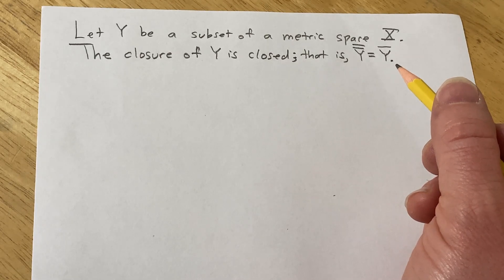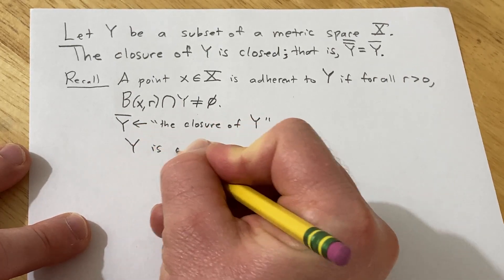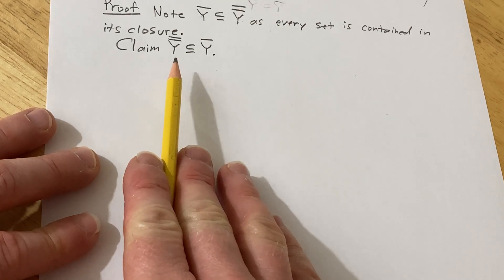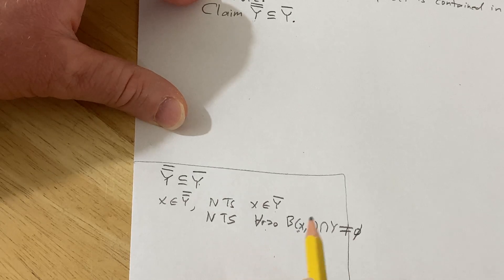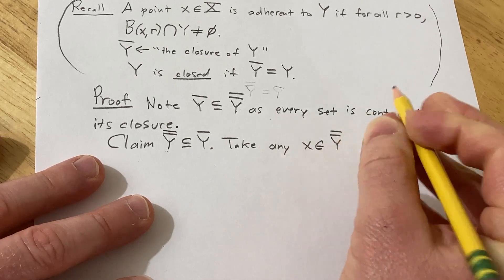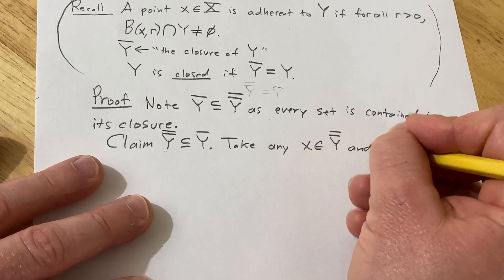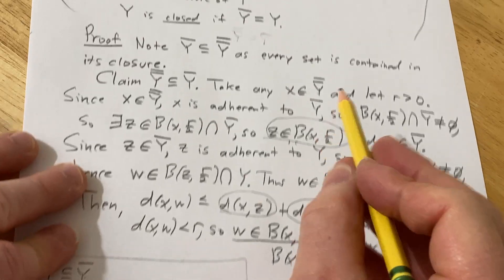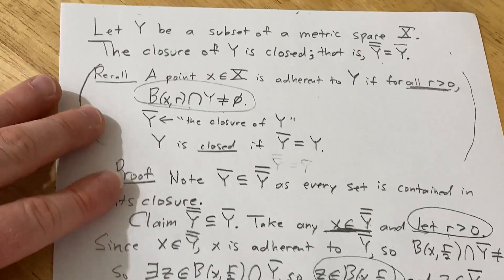The Closure of a Set is Closed || Metric Spaces Proof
Let X be a metric space and Y a subset of X. In this video I prove that the closure of Y is closed.